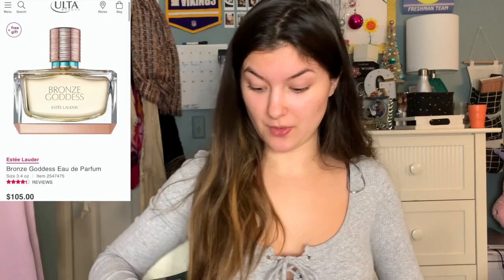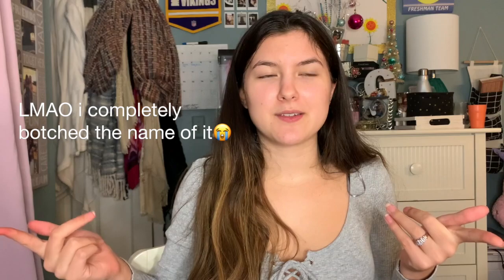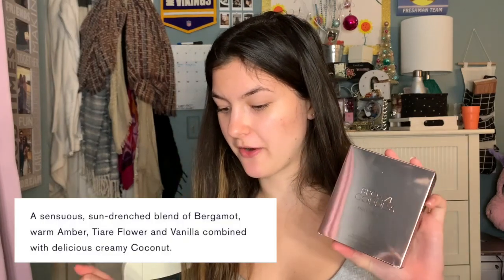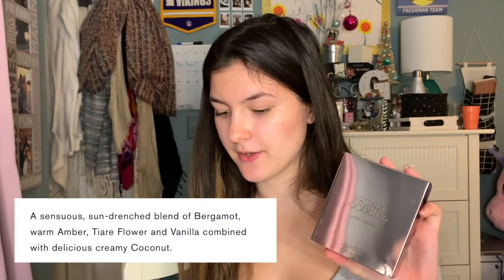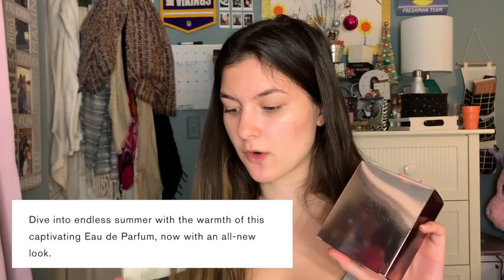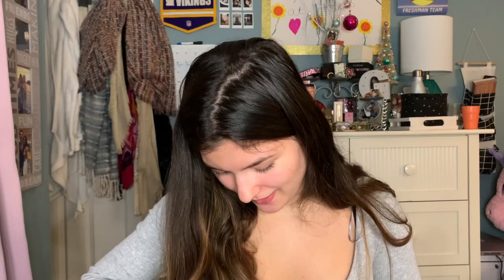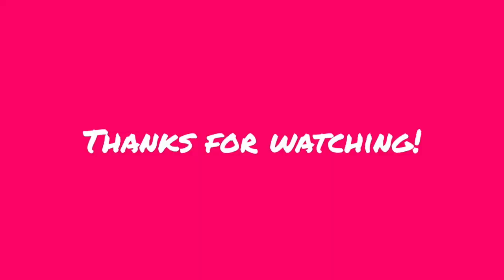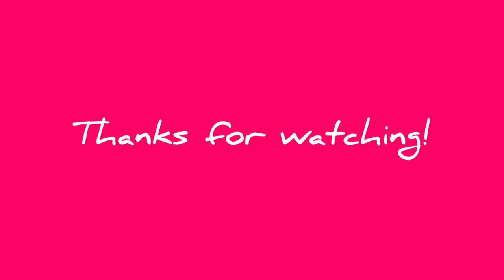ESTÉE LAUDER BRONZE GODDESS EAU DE PARFUM AND SHIMMERING OIL HAIR & BODY SPRAY REVIEW✨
hey guys!♡ i hope this review was helpful to you guys if you were thinking about getting one of the bronze goddess perfumes from estee lauder! these were both blind buys, i do like the scents of both, just definitely not what i was expecting, but still very fitting for summer!

i definitely like the eau de parfum better than the hair & body oil spray (which is scented with the eau fraiche skinscent)

thank you all so much for watching! more videos coming soon as always :)